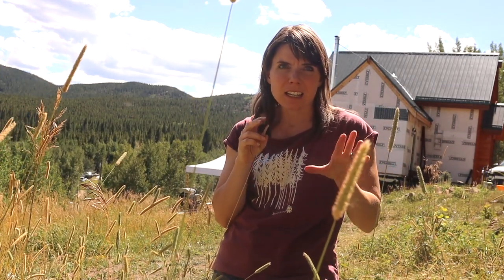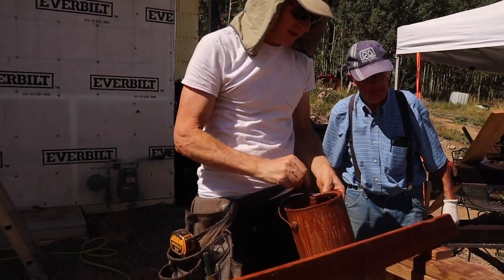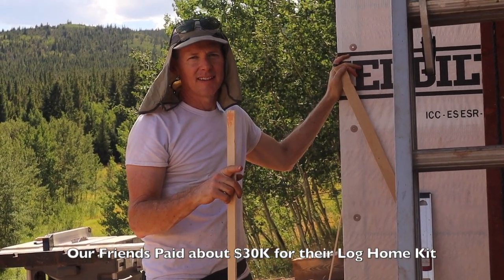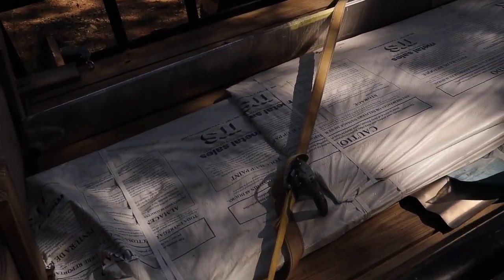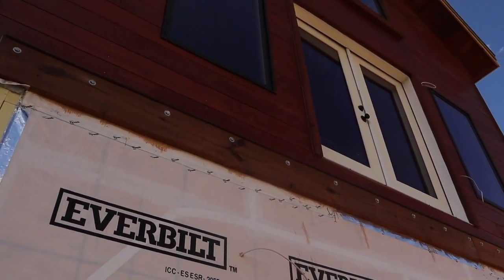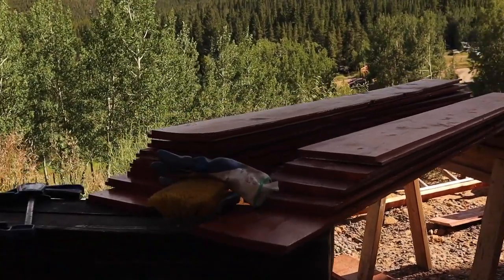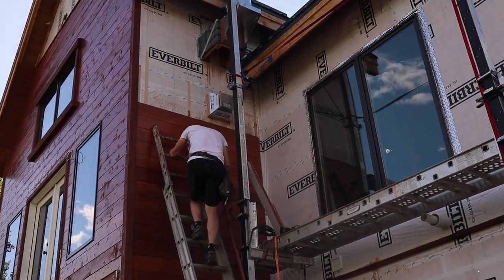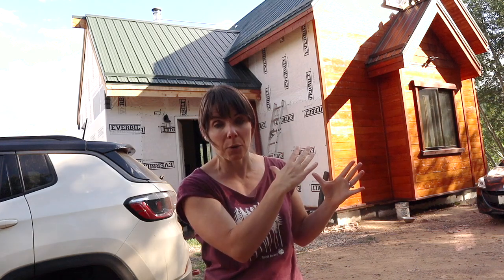Should We Change our House Design for Phase 2?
Bryan brings up a thought he has for changing course for Phase 2 of the house build. And a quick update on the siding progress and peak at the steel siding we're going to use on the basement level.